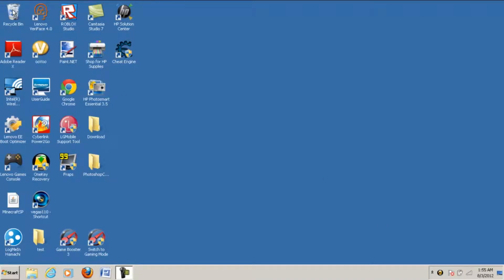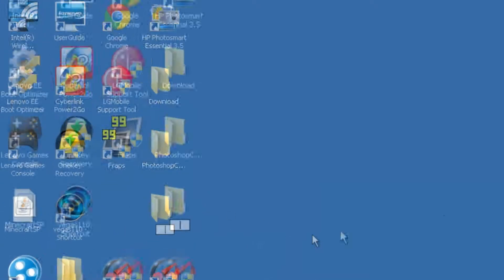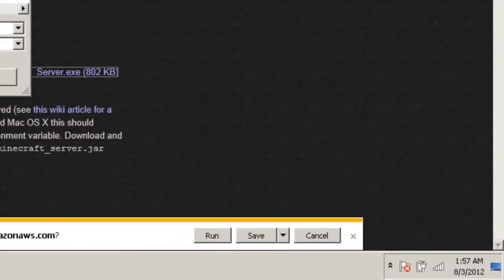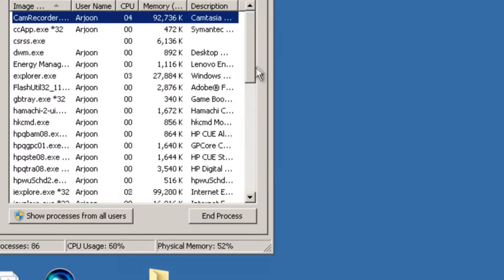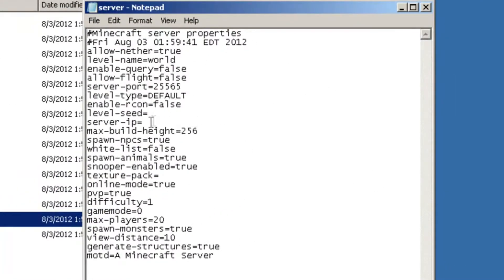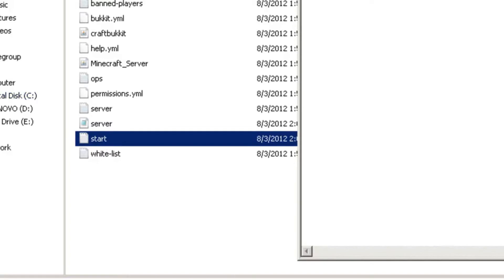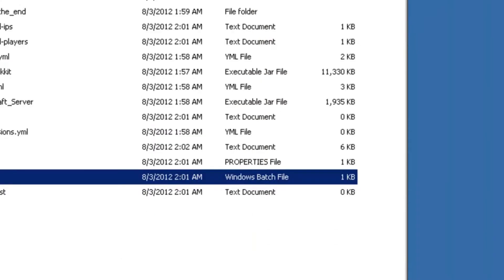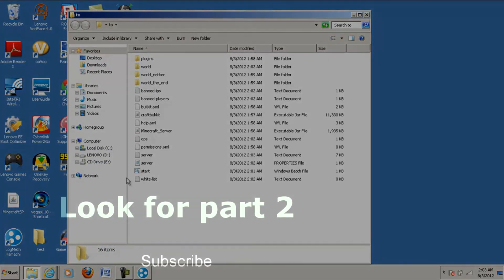How to setup a bukkit mineshafter server!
@echo off
java -Xms1024M -Xmx1024M -jar Minecraft_Server.jar gui
pause

Message me about any problems.